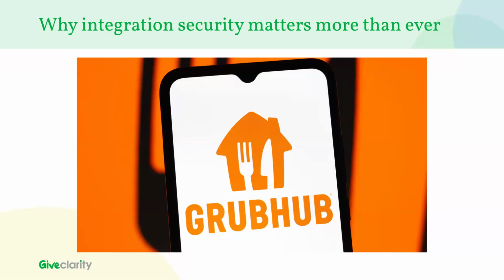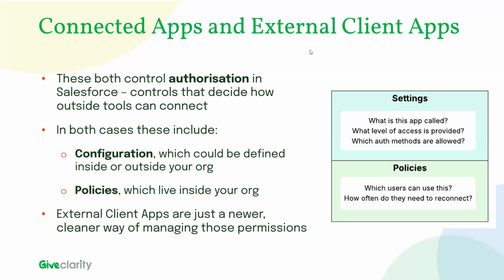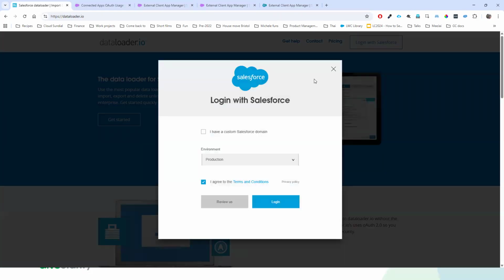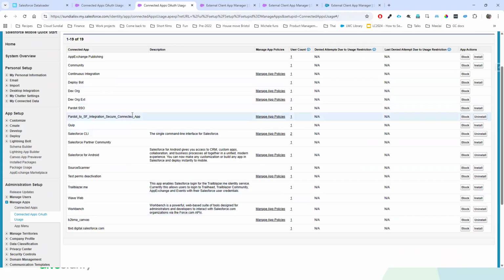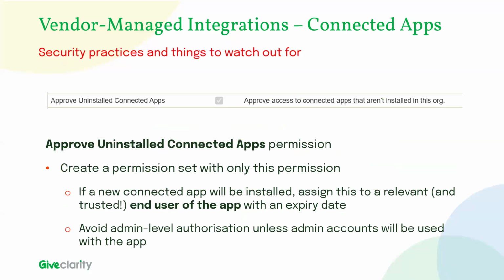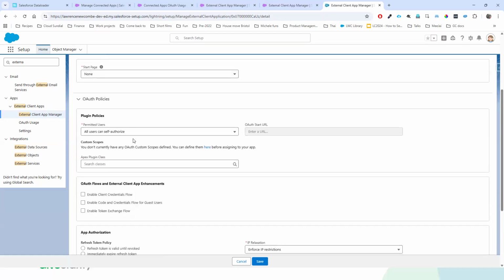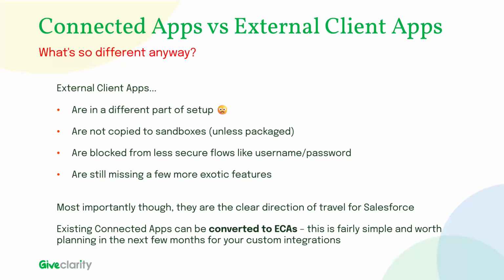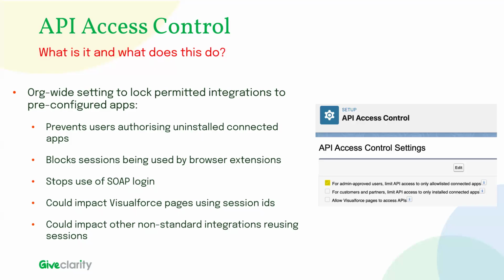Salesforce Nonprofit User Group, United Kingdom (Virtual) - February 2026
Our second event of 2026!

Lawrence Newcombe will be presented on: Connected Apps, Certificates & Security: Keeping Salesforce Integrations Secure

Salesforce security can feel overwhelming, especially when you’re suddenly responsible for an organisation’s integrations, connected apps, and the stream of security emails from Salesforce which don’t always explain what actually needs doing.

We’ll walk through the essentials you need to confidently manage the security of your integrations. We’ll look at how browser extensions, data loading tools, and other connected systems authenticate with Salesforce, and how to make sure those connections are set up safely. Topics include connected apps and external client apps, how to configure integration users, and a practical timeline of things to review and plan for over the next year.

We’ll also unpack some of the recent Salesforce security notifications, including certificate-related emails: who’s affected, what to check, and what you can probably ignore. Expect practical guidance, real-world examples, and plenty of time for questions, no security background needed!